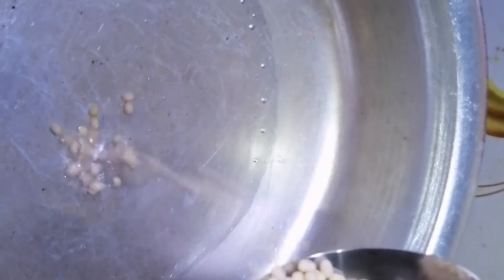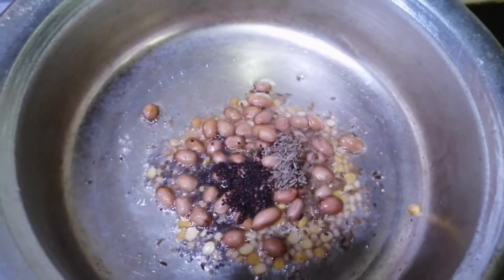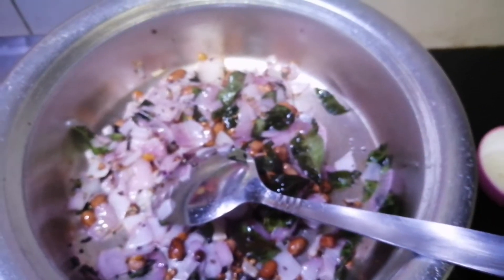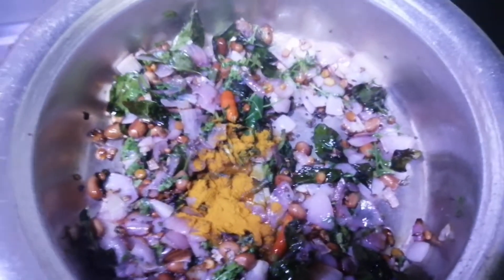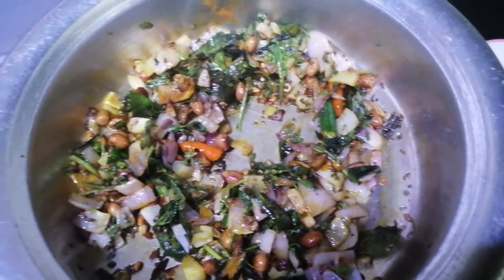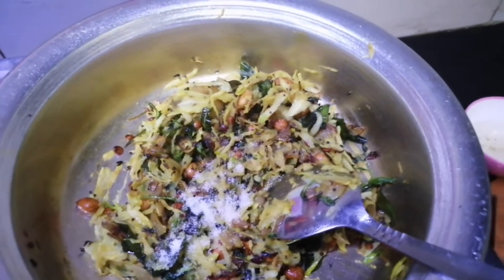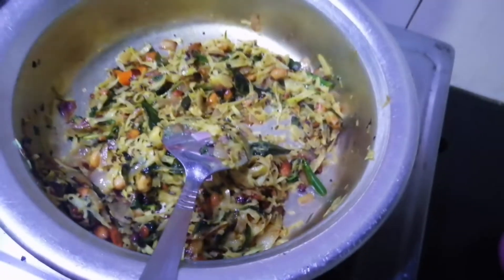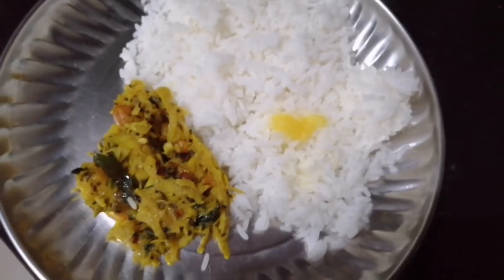கோஜ்ஜு தமிழில்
Hello friends this is once again me, jiji with another recipe with raw mango ,mango gojju which is an authentic dish from karnataka .I hope u would lyk it any suggestions pls cmnt below I would be glad to here from you.

Much more vedios r on the way if u lyk it.

Thank u dear friends
Jiji
Plssss support meeee🙏🙏🙏